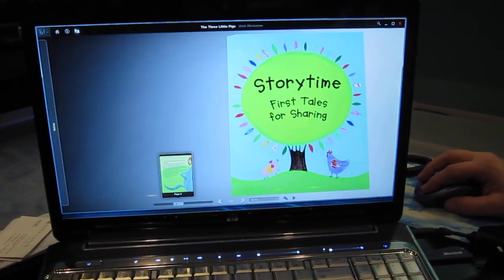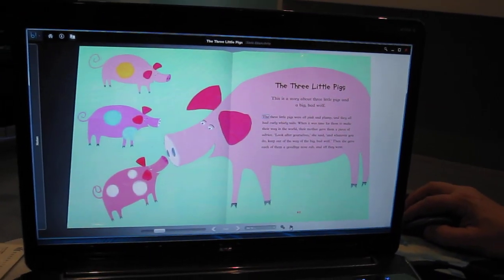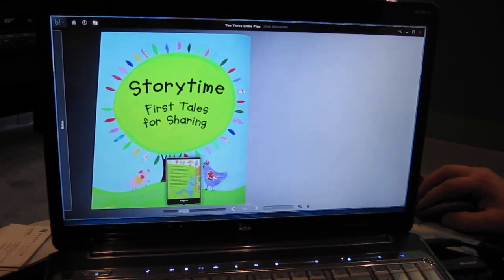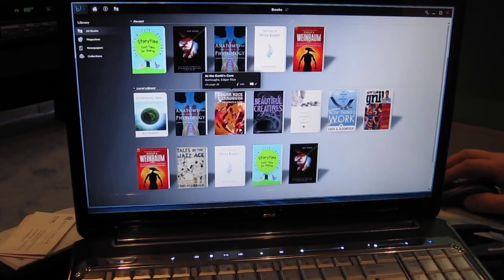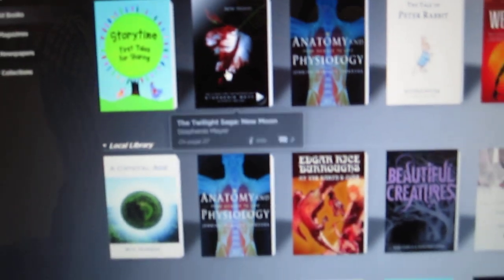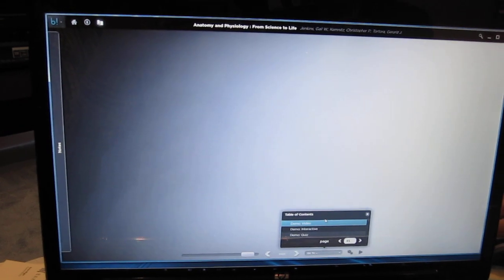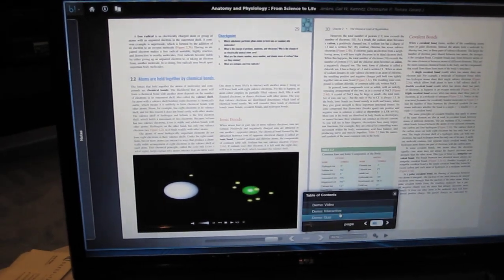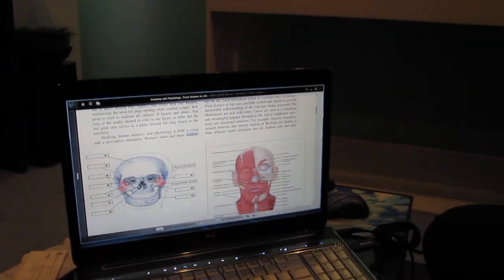CNET: Ray Kurzweil on the future of reading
The computing legend talks with CNET's Ina Fried about Blio, Kurzeil's latest effort which focuses on bringing digital books to the PC and other devices.